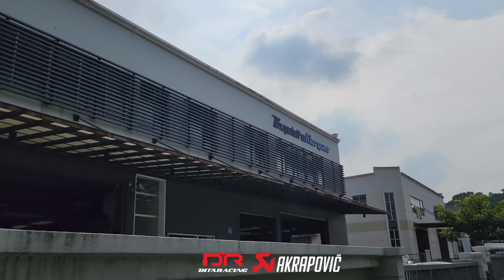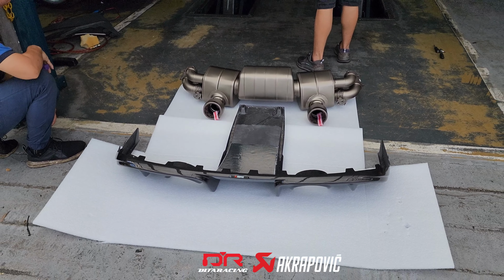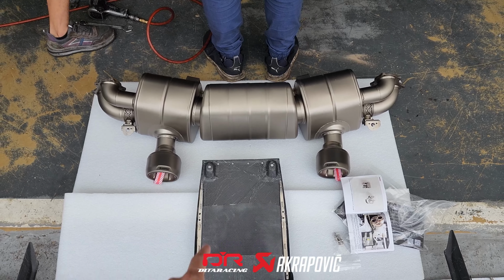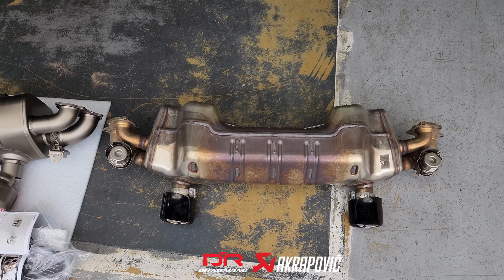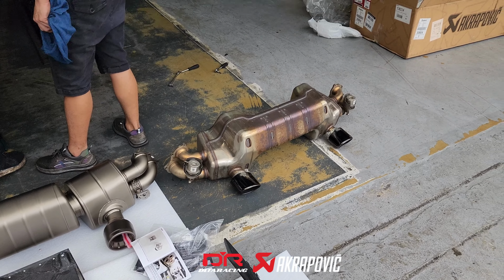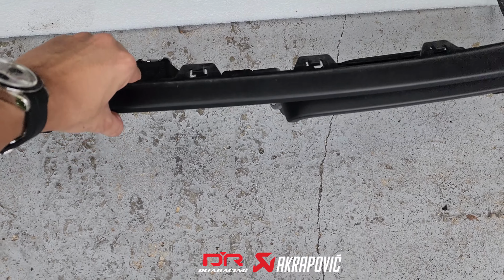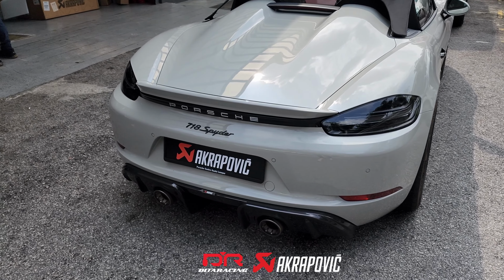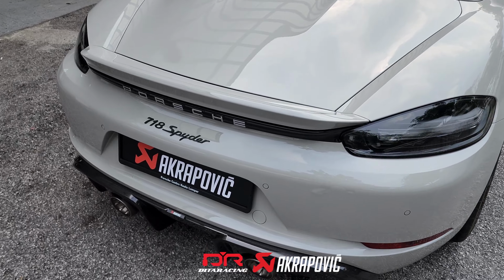AKRAPOVIC PORSCHE 718 SPYDER | FIRST IN MALAYSIA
It's been a few years since the launch of Porsche 718 Spyder/GT4/GTS/Boxster, finally seeing more of these on the roads of Malaysia. And this time, we did it again with another First in Malaysia achievement unlocked, the very first Porsche 718 Spyder with an aftermarket exhaust system by Akrapovic, we fitted on a titanium slip on race line system, and also replaced the stock simple looking rear diffuser with Akrapovic's beautiful handcrafted carbon rear diffuser to complete the looks

4.0L Naturally Aspirated flatsix engine, 6 speed manual transmission, open roof, 8000rpm plus titanium music instrument created by no other than @myAkrapovic , simply amazing!